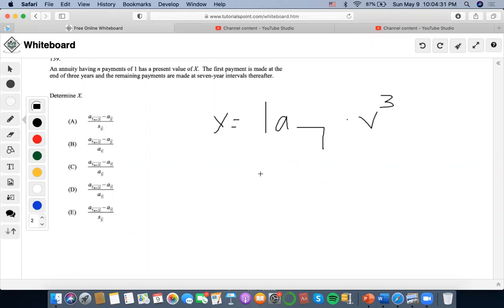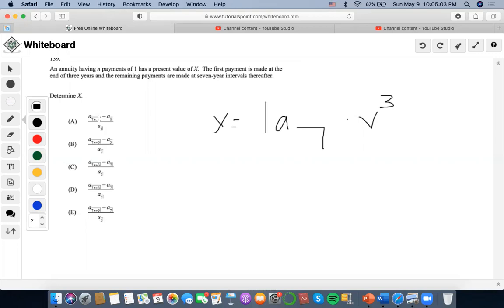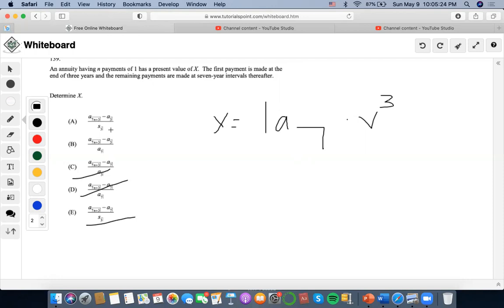SOA/FM SAMPLE QUESTION #139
An annuity having n payments of 1 has a present value of X. The first payment is made at the end of three years and the remaining payments are made at seven-year intervals thereafter.
Determine X. (A)
a7n+3 −a3 a7
a7n+3 −a7 a3
a7n+3 −a7 a7
a7n+3 −a7 s3